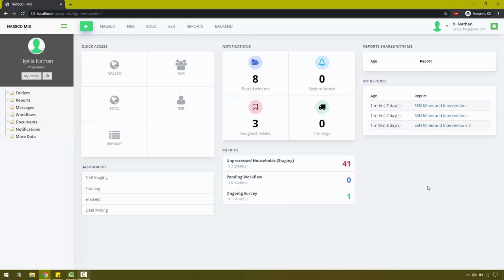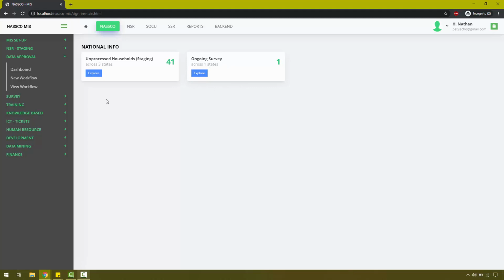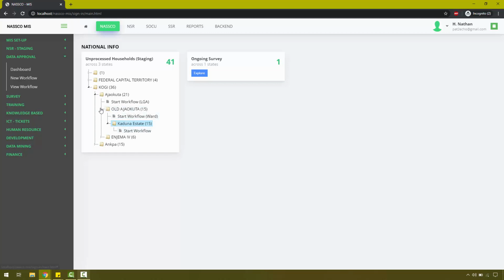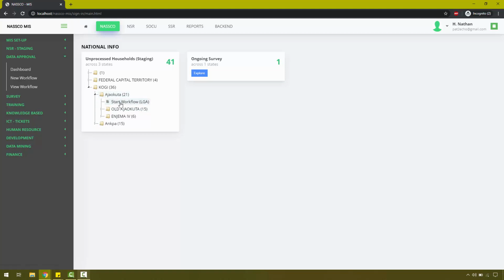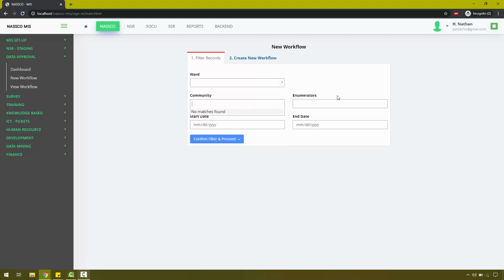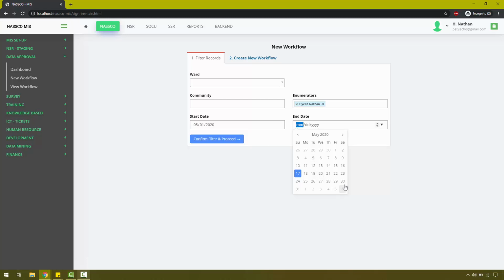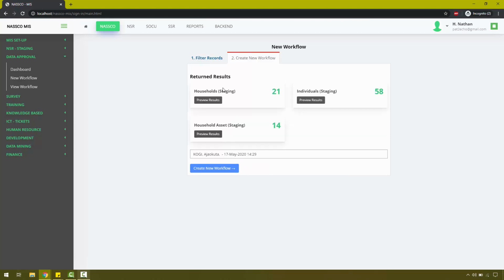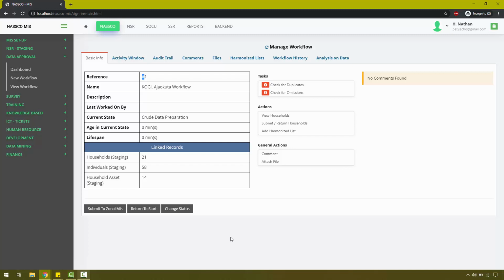How to start an approval workflow for data validation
This section is about how to create workflows.
Workflows are how we process staging data and transfer them to the social registry, after we must have checked for errors and corrected them appropriately.

STEP 1
From the dashboard, navigate and click on the NASSCO tab, click on data approval, then dashboard.

STEP 2
What will be displayed is the number of unprocessed households that are in staging, and then the number of on-going survey.

 Creating a workflow
           1. Click explore button on the unprocessed household. It displays
                the states you are working on, so you if want to process the
                household in a particular state. Click on the toggle button to
                show levels of directories and choose the level you want to start
                the workflow from.

          2. Choosing a particular level, either the state level or community
                level, click on start workflow.

          3. The system will create a folder for all the unprocessed records.
                On clicking on workflow, it brings you to a new screen where the
                system gives you a couple of filters to be able to drill down to a
                specific record. For instance, you have the functionality of
                specifying a particular state or ward, or a particular enumerator,
                you can also set a time-frame for when the data set came in

         4. After filtering the records, click on the confirm button

         5.   Give the workflow a name you can easily remember and click.
               create new workflow.